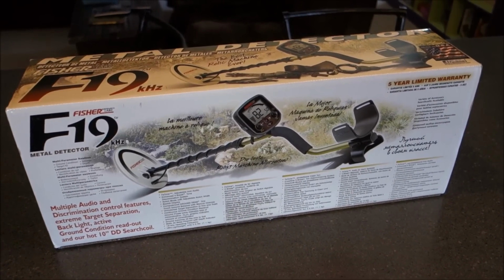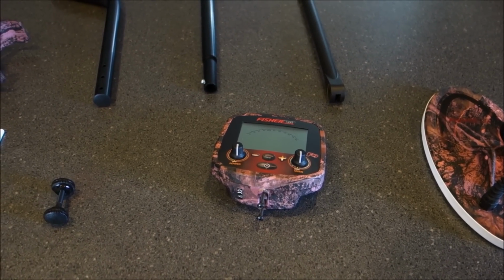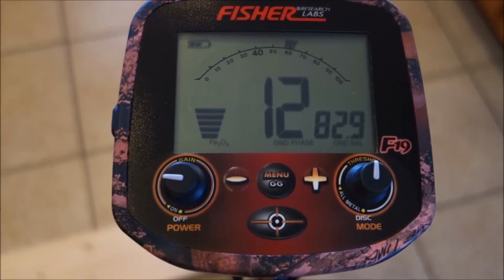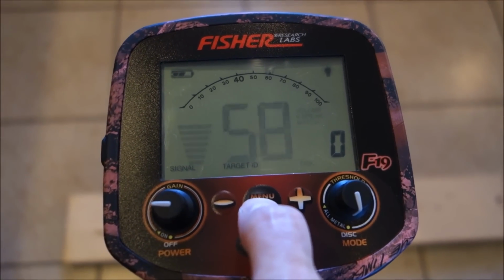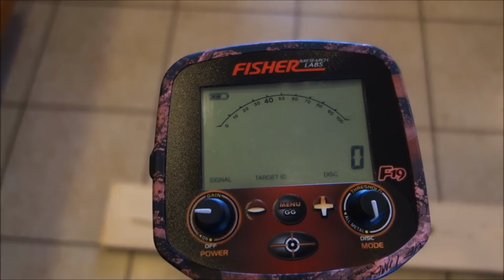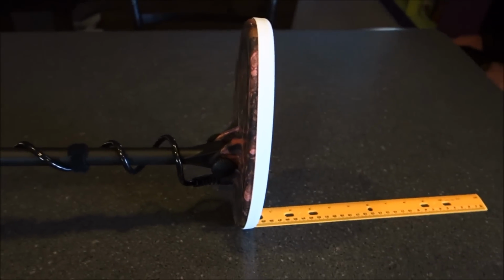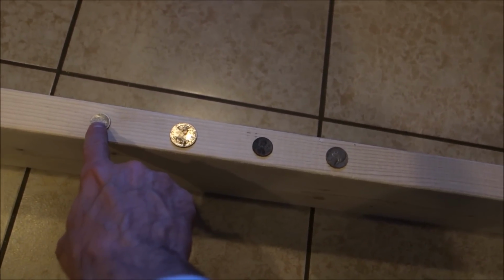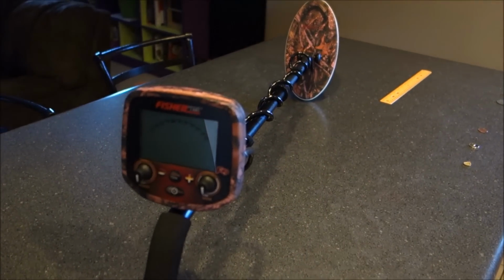Metal Detecting: Fisher Research Labs F19 Unboxing and Review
Fisher F19 on Amazon

🎙️AUDIO🎚️
CAD GXL2400USB